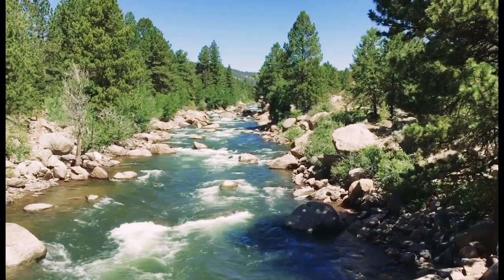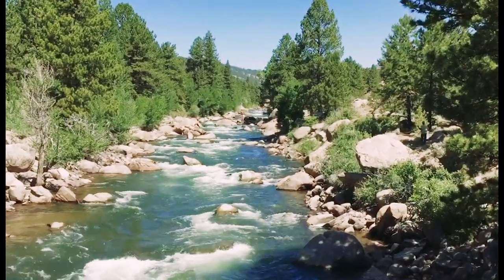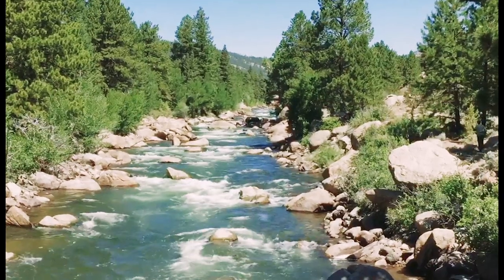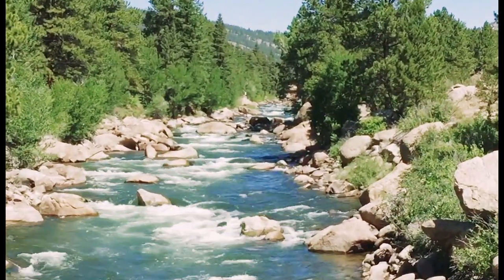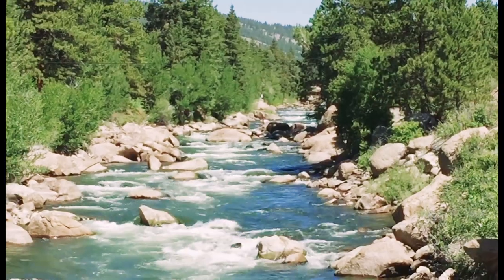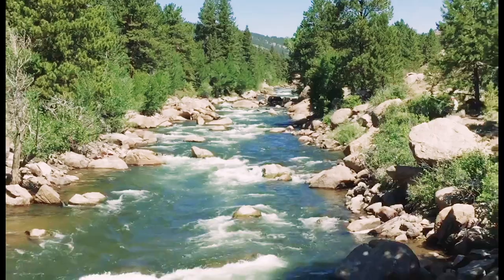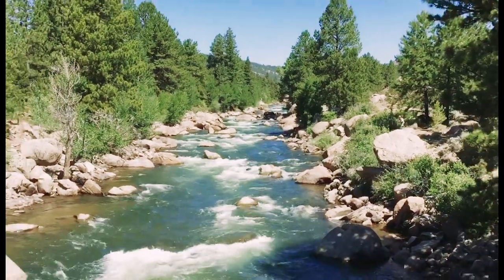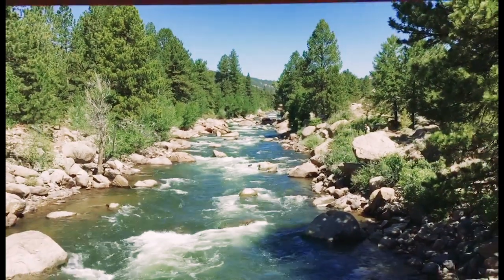Colorado Whitewater Update - June 27th, 2018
It's the perfect time to raft the Arkansas River!  Check out all of the rafting trips out of our buena Vista outpost